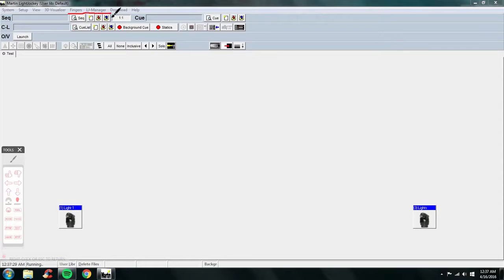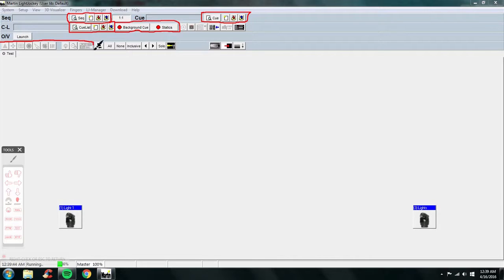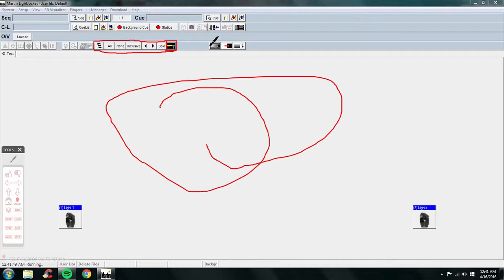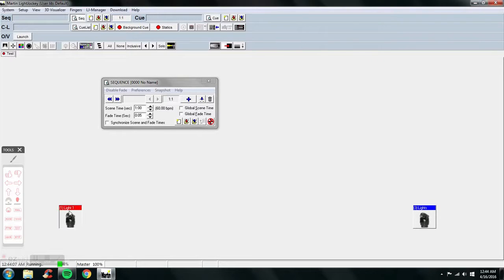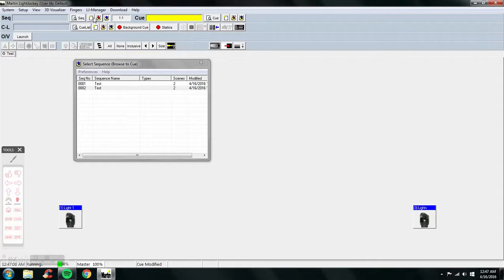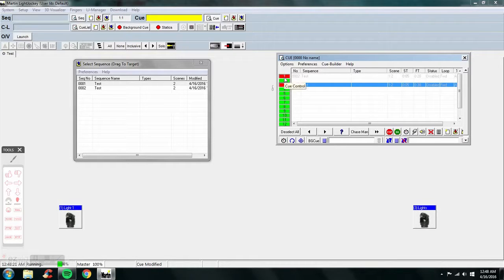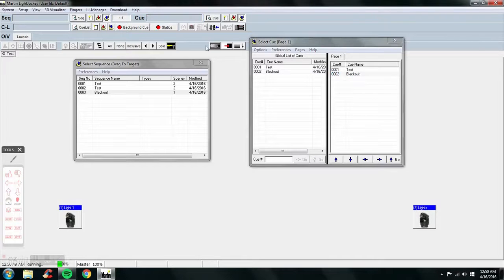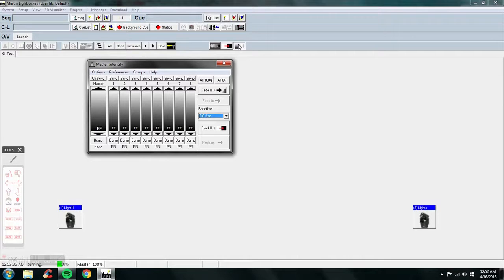Martin Lightjockey Tutorial Part 1 (General Overview)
This is the first part of my series of videos to introduce and teach Martin Light jockey. In this video, we go over the general layout of the program and how it works. We also begin to go into how sequences and cues are very important aspects of the program.

Here is the link to the manual of the program :)

Thank you for viewing the video and have a nice day.

Kubbi - Pathfinder
Mitis - Parting
Small Image - Masanori Yasuda Collaged Remix
Fusk Asker & Electric Joy Ride - Coco Original Mix
Mitis - Brings Renewal